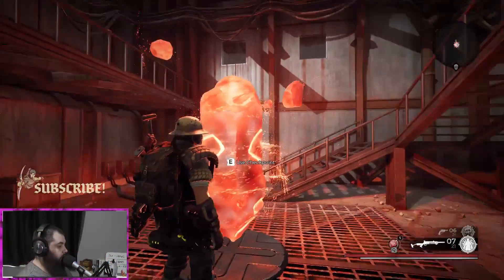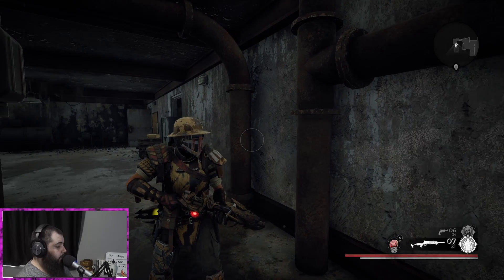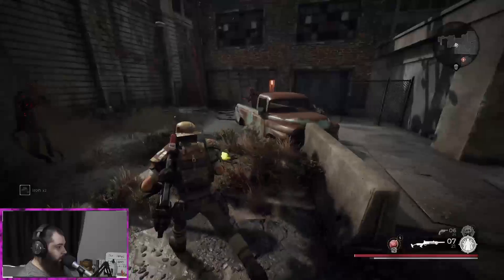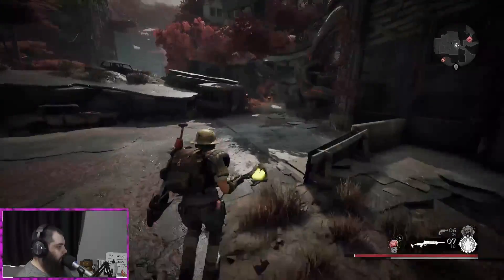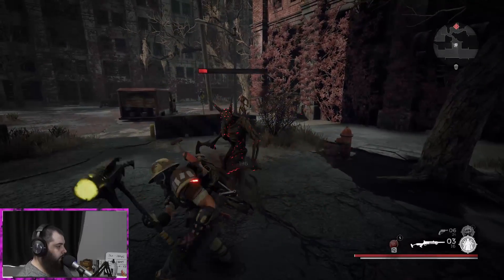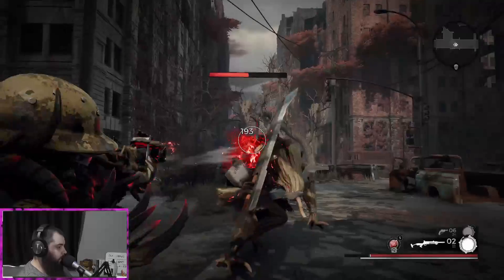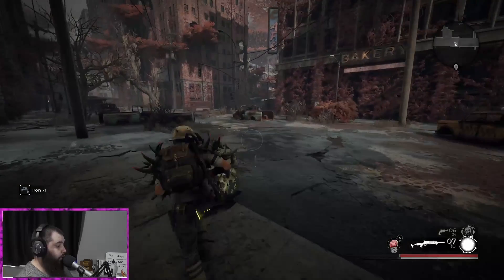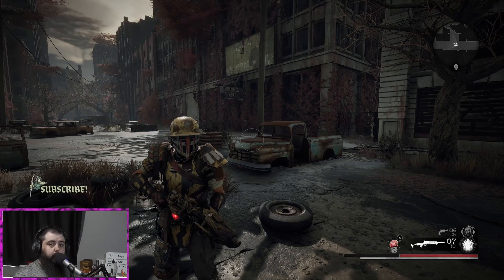First Look Remnant From The Ashes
Graphics, Animations, Mic and Camera provided by Aphelion Media.